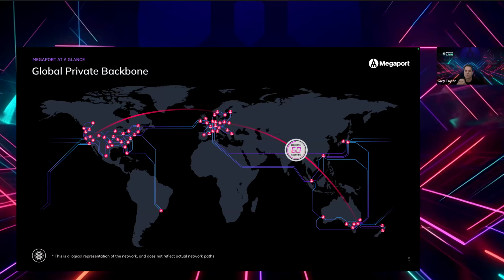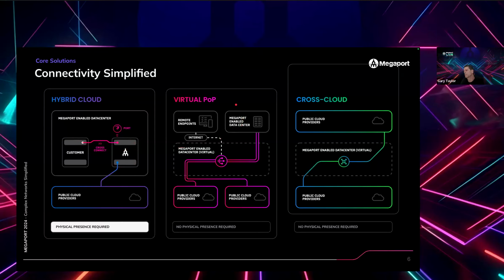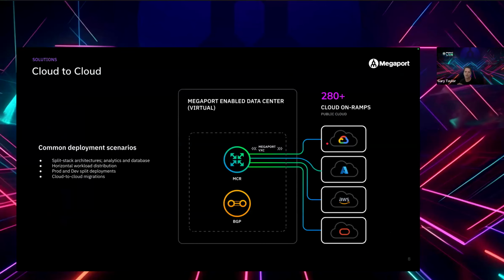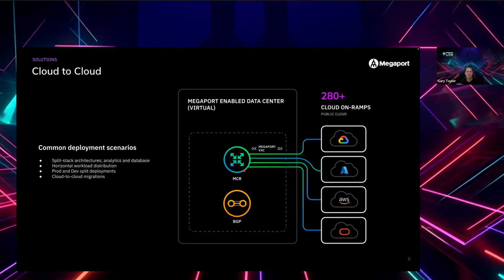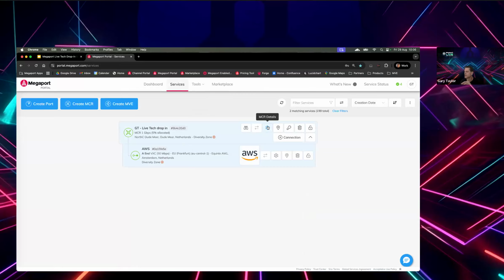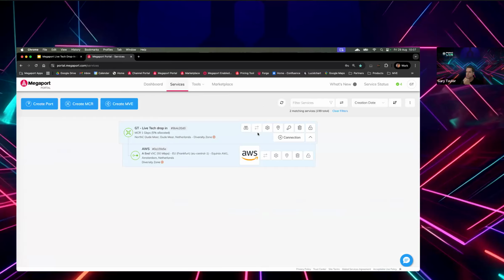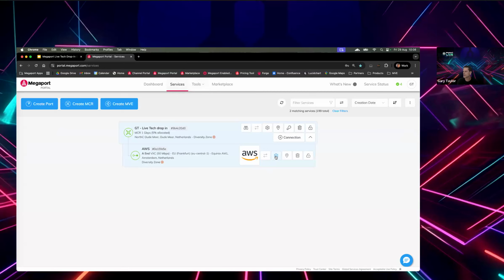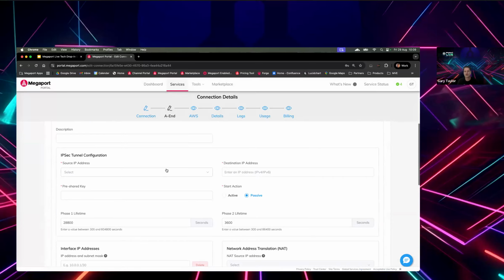Megaport Live: Tech Drop-in: EMEA 2025/08/29 (in english) - Updates to the Megaport Cloud Router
In this week’s session Gary Taylor, Solution Architect, presents recent updates to the Megaport Cloud Router (MCR), a managed virtual router service that enables direct networking between endpoints on the Megaport network.